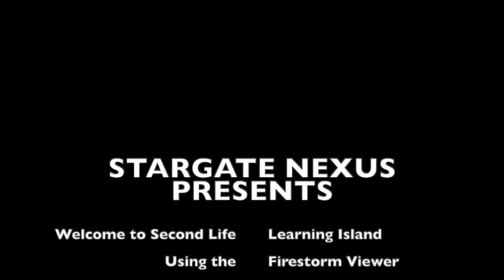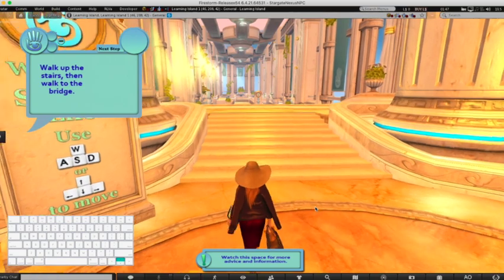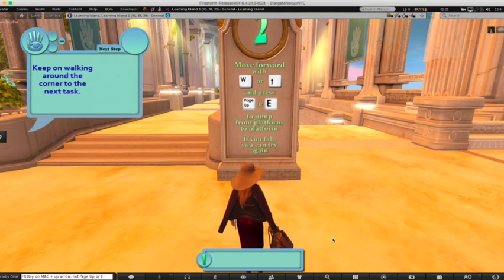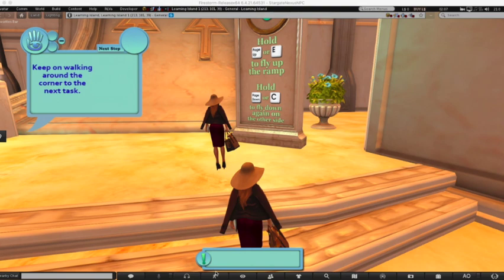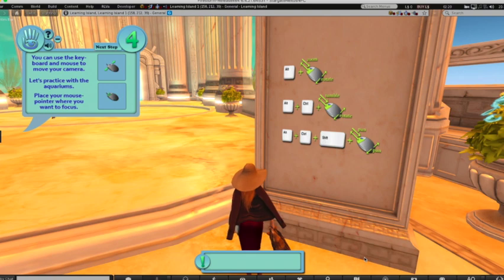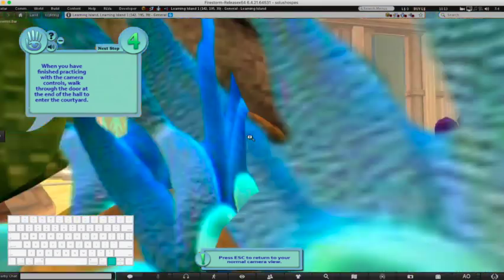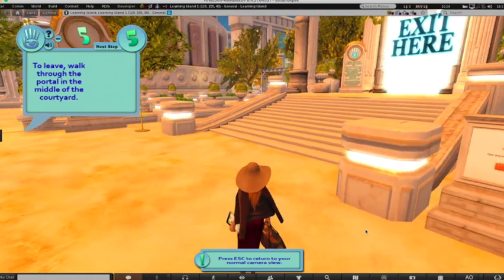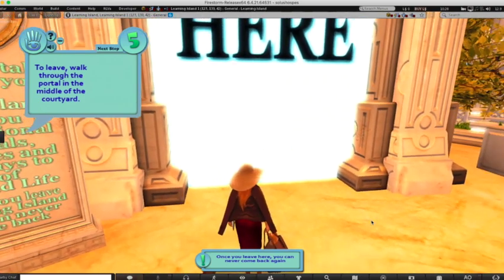SGN: SecondLife’s Learning Island with Firestorm Viewer on Mac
2024 UPDATE: SL changed their learning center again so, we're filming new tutorials to be released this spring.

This video is the 2nd in a tutorial set for beginners who’ve just signed up to use SecondLife with their Firestorm Viewer, on a computer with a Mac OS and keyboard.

We filmed this six months ago but life happened and other projects took the lead. Halfway through that time, three months after we filmed it, SecondLife updated their on-boarding, teaching/tutorial sims. We've decided to finish this tutorial and post it anyway, just encase people are still landing in Learning Island, rather than the newer Adventure Island.

Yes. We've filmed a new "Adventure Island" tutorial, which is in editing now, as Adventure Island seems to take the place of Learning Island. That video will be posted soon. Then "Social Island" will follow, as we've already filmed it too, its just awaiting editing, as well as the new "Central Park", "Firestorm Viewer Basics", "RLVa Basics", and "The Basics of Building in Firestorm" so subscribe and allow notifications to be the first to know!

This was filmed, edited, and shared with all of you, in anticipation of our fan-fiction series and interactive gaming done through SecondLife. We anticipate once folk see the episodes, they’ll want to join SL and play in the roleplaying community game that influences the show.

These tutorials are meant to help said folks get started as fast and easy as possible, by giving them our experiences in walk-thru fashion.

ANYONE may share and benefit from these videos though!

Cheers and Namaste!
-NejraTu Resident

 Tutorial by ME (NejraTu Resident)
 Editing by ME
 Avatar Look by Default SL Avatar
 Narrated by ME